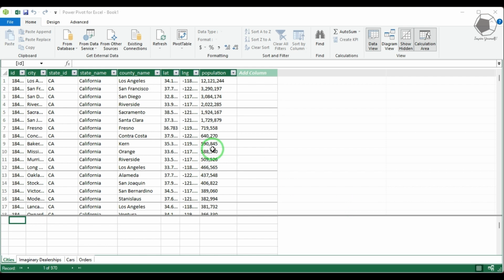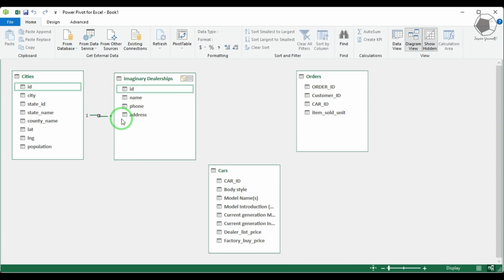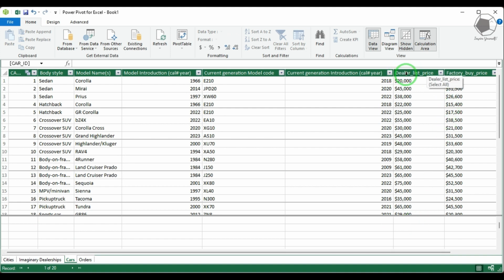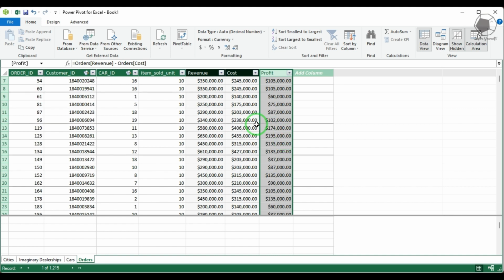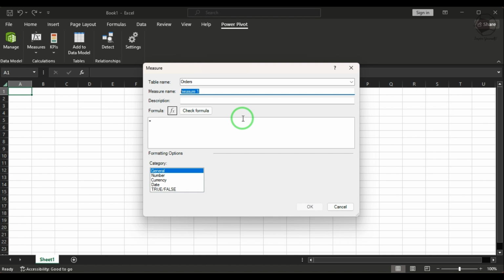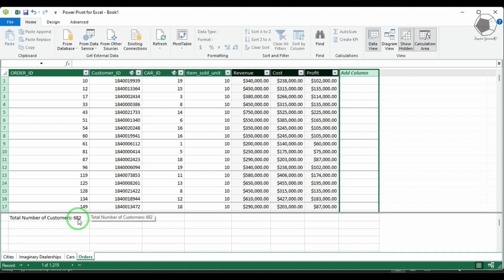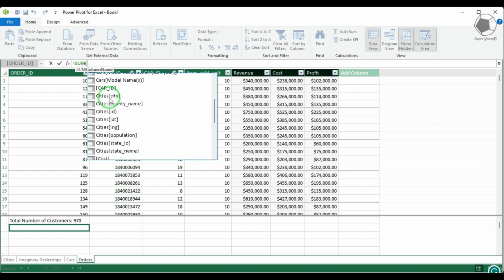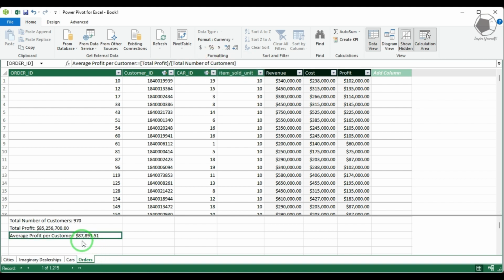PowerPivot ENG E2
This tutorial is the 2nd episode of the PowerPivot tutorial in Excel. You will learn how to make the data visualizations after data modeling in PowerPivot.
Please watch all 4 series of the PowerPivot tutorial.